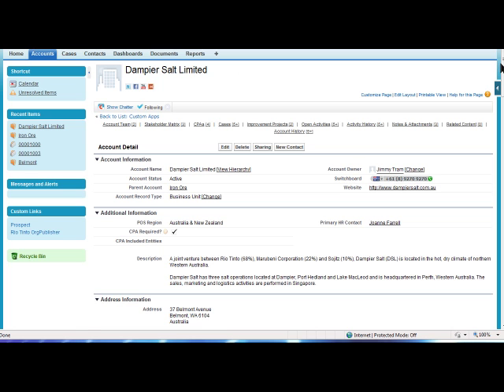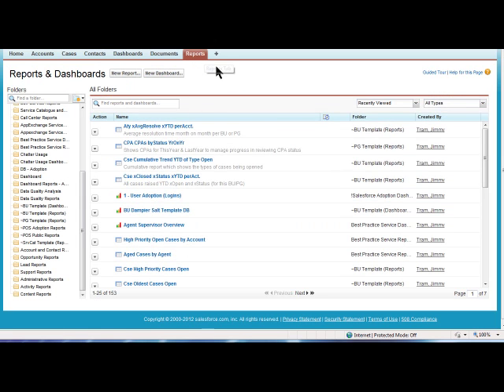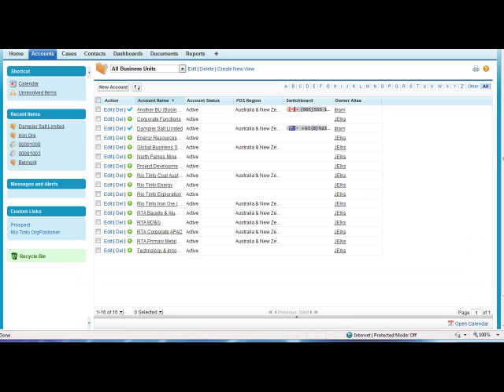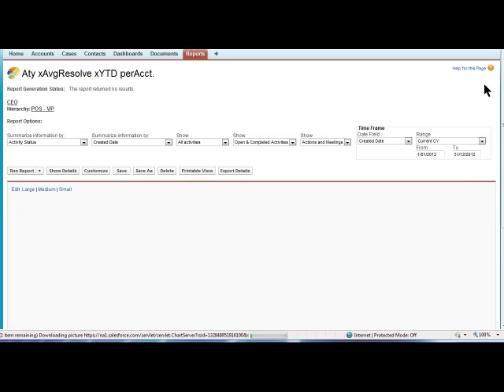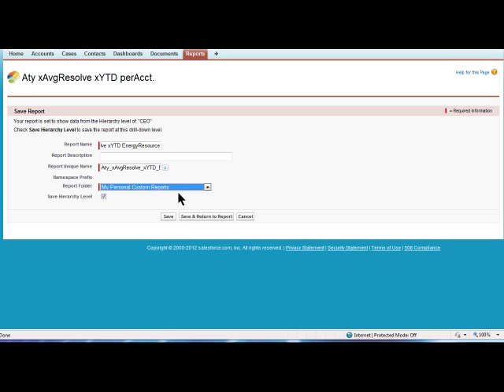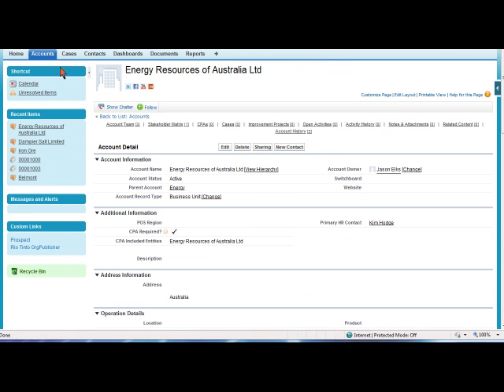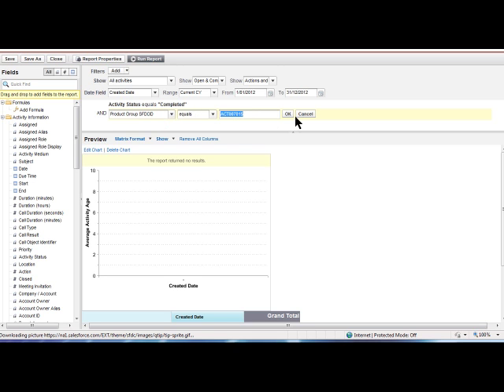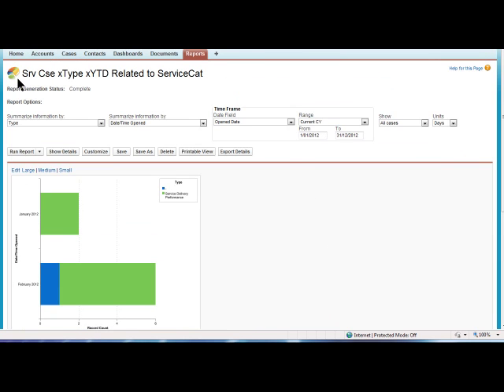Reporting - BUnPG.mp4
Link to some videos created showing:
1. How to clone dashboards
2. How to customise reports.
3. Reporting filters